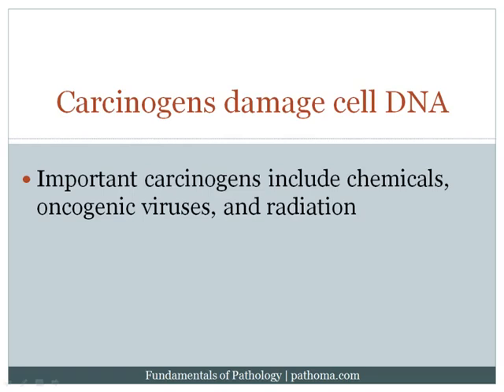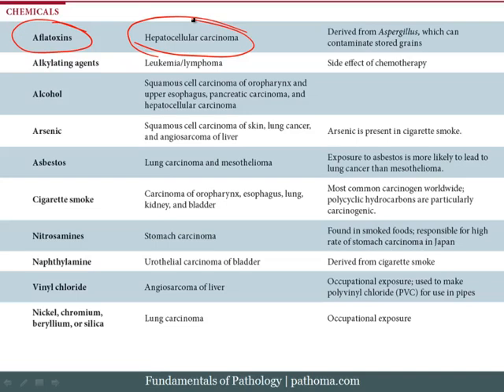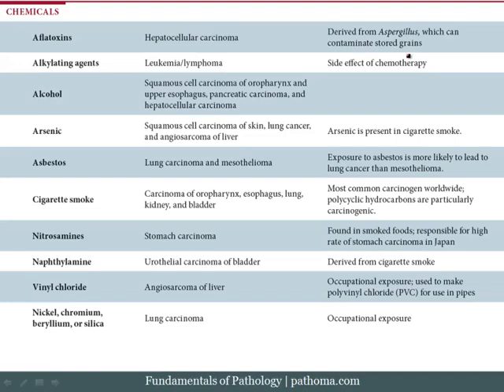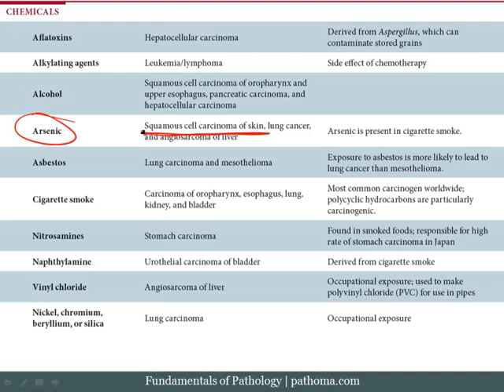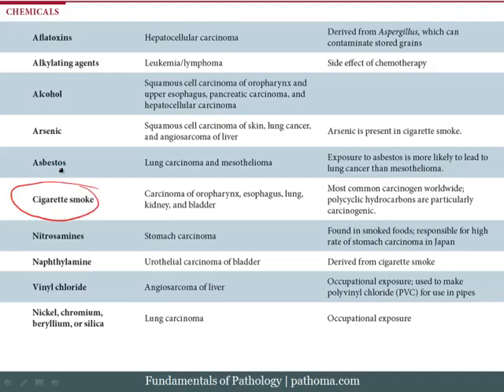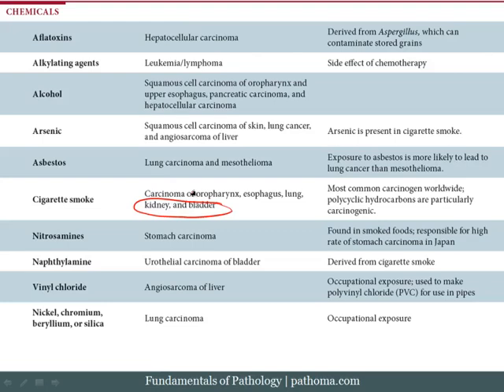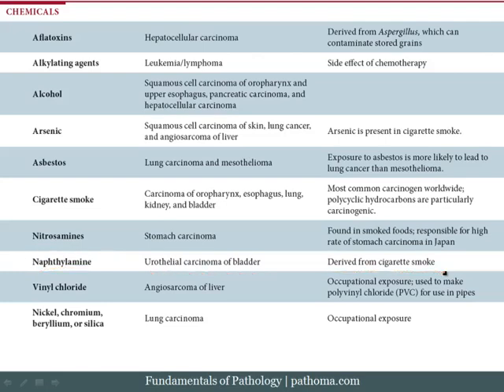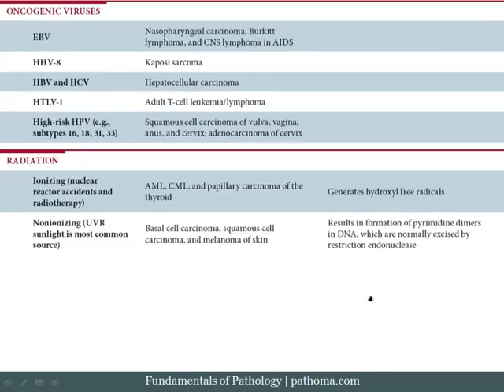3 2a Carcinogenesis PARTE 1